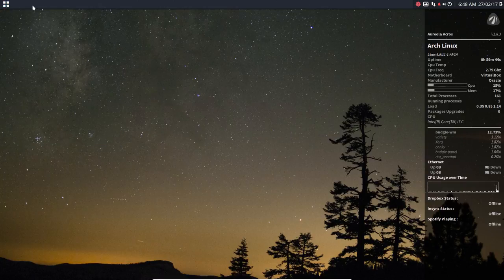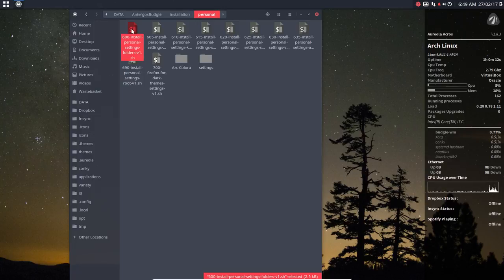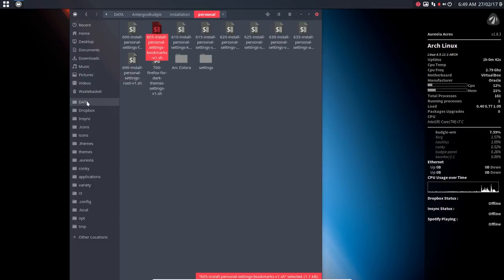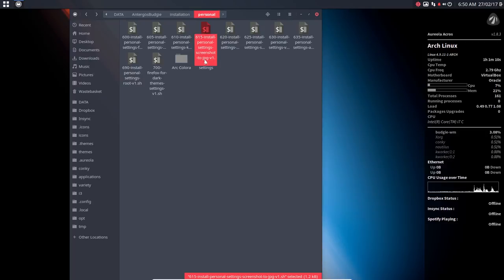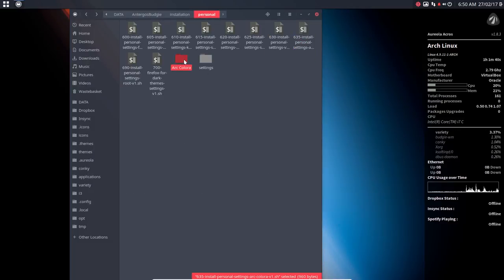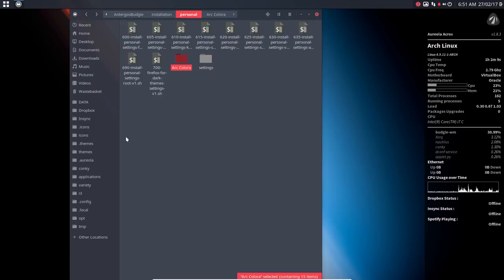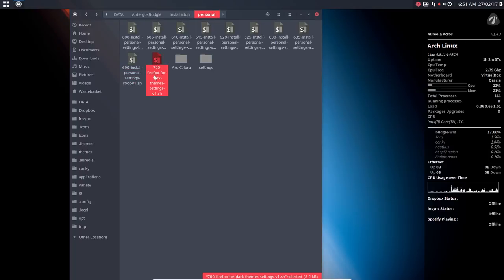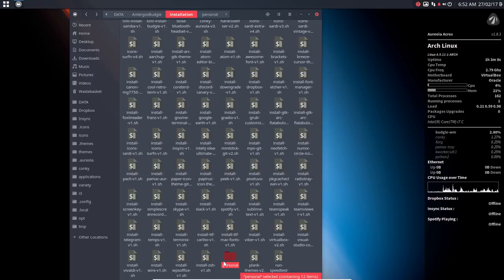How to install Antergos Budgie and customize it - 2 personal preferences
We have chosen to install the budgie desktop on Antergos and we will show you how to customize it.